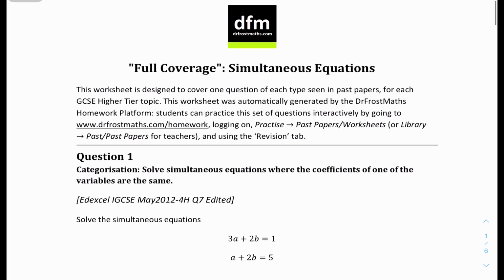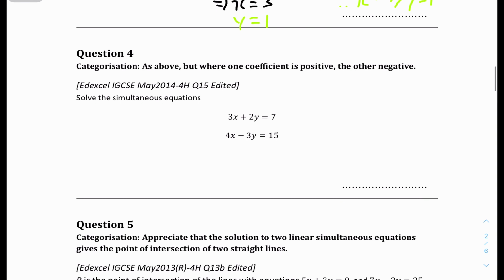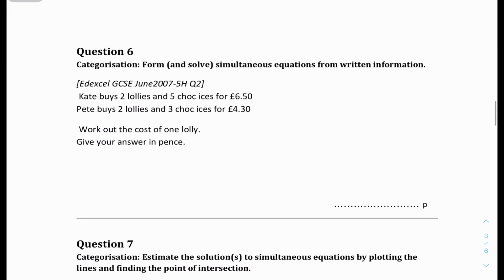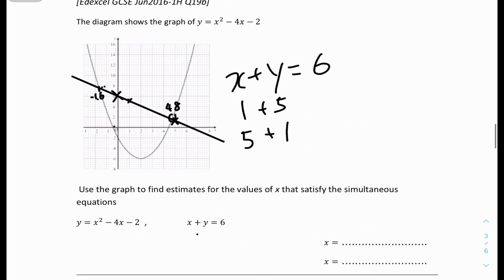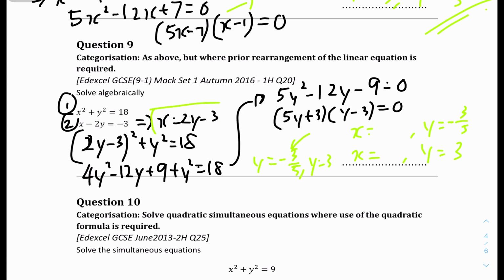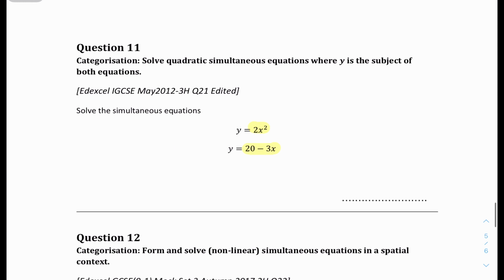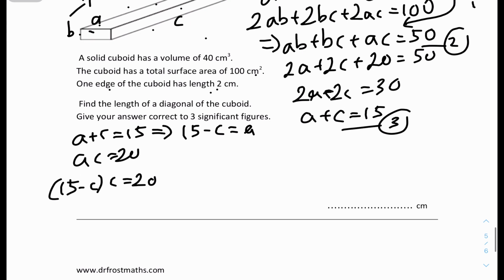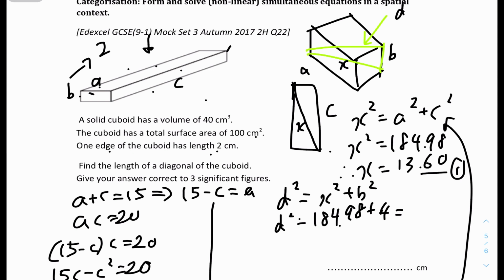CIE IGCSE Additional Maths: Simultaneous Equation (Questions)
TOPIC: Simultaneous Equation (Questions)
Welcome to the Questions (Q) Simultaneous Equation video for the CIE IGCSE Additional Mathematics (or Additional Maths, Add Maths) series by Yi MakesItEasy.

In this video, I provide full workings for 12 questions (questions are from DrFrostMaths). Simultaneous equations are very fundamentals and basic in add maths - so be sure to watch till the end so you know how to do the questions!

Please comment if you have any constructive feedback and comments! Cheers :)